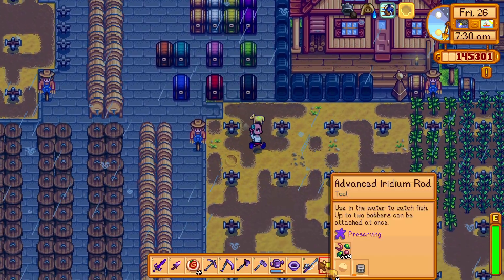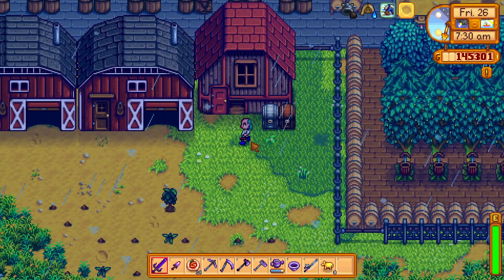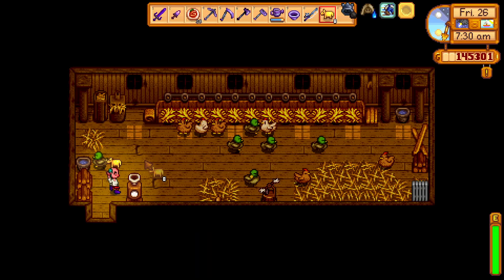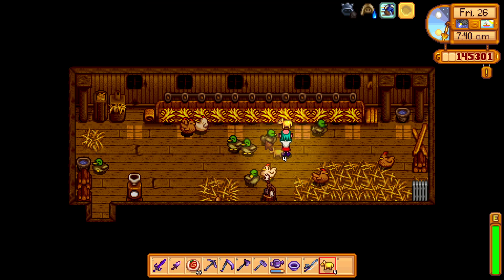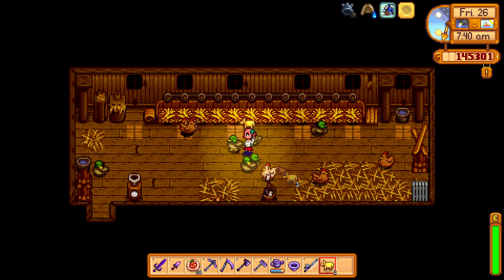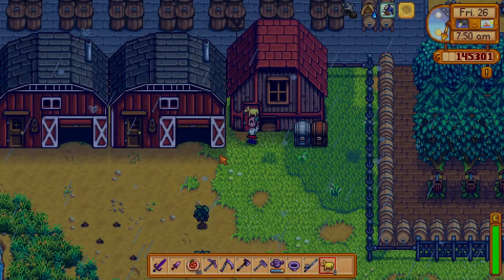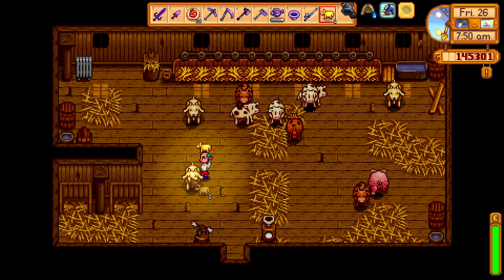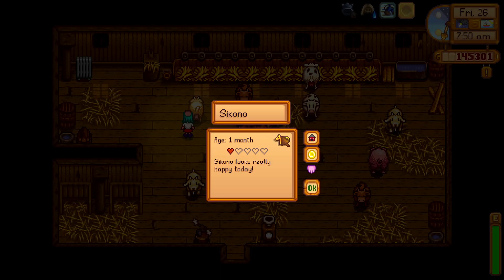Golden Animal Cracker how to use this on a farm animal - Stardew Valley 1.6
I show you what to do with a golden animal cracker